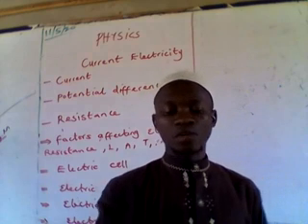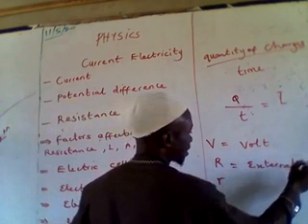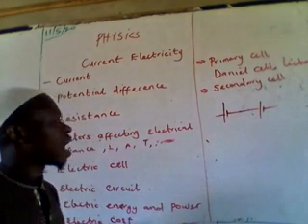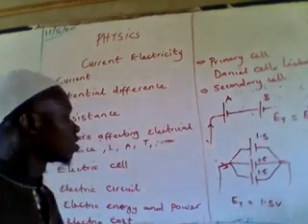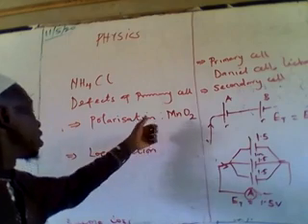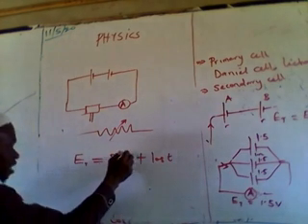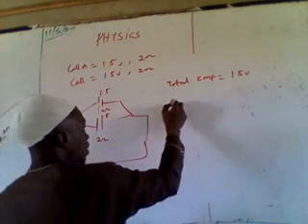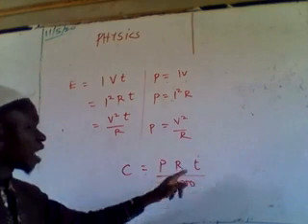PHYSICS SS1 2